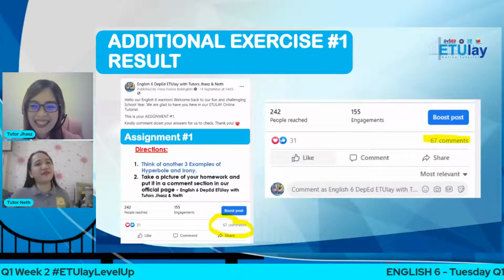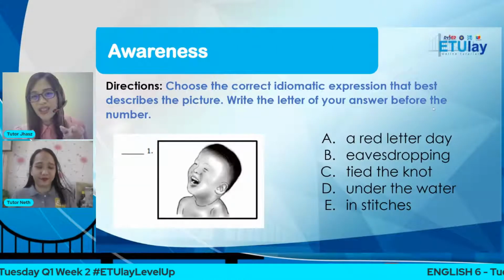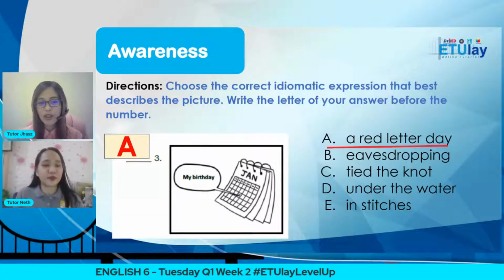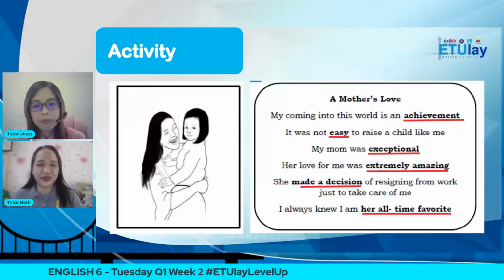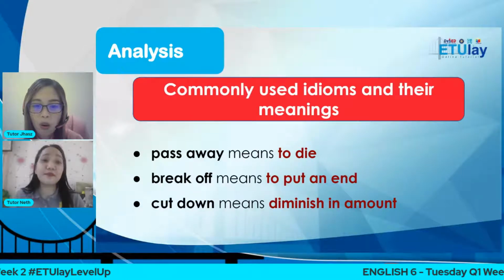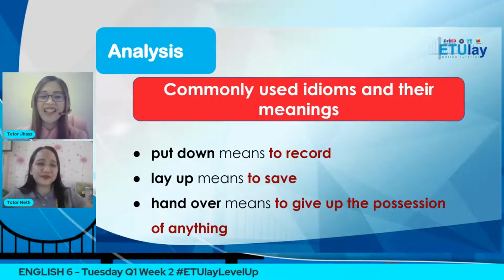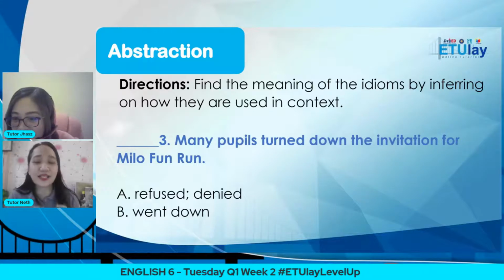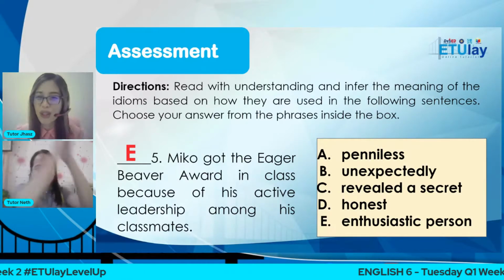English 6 - Tuesday Q1 Week 2